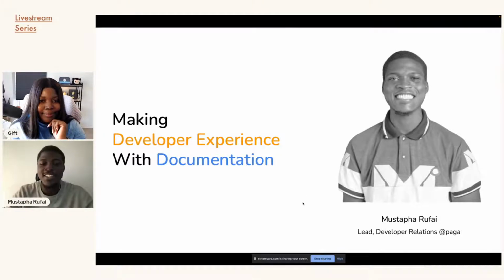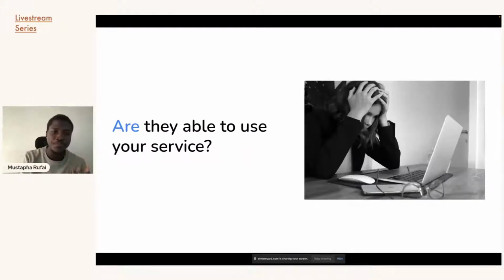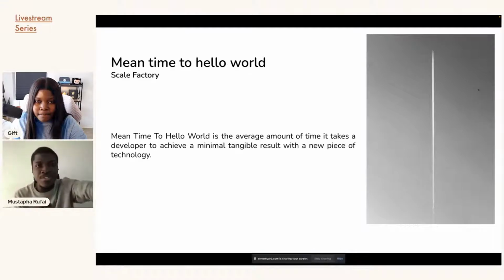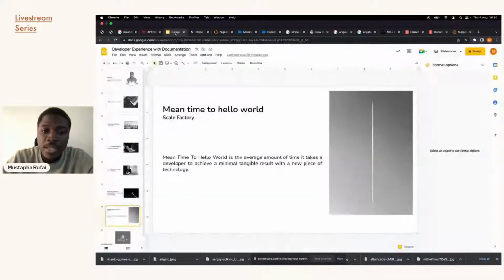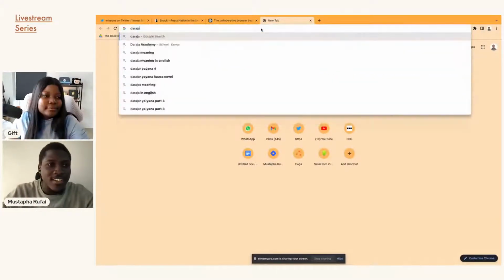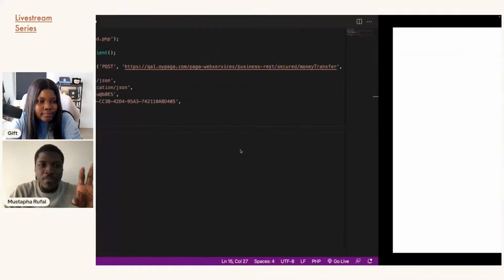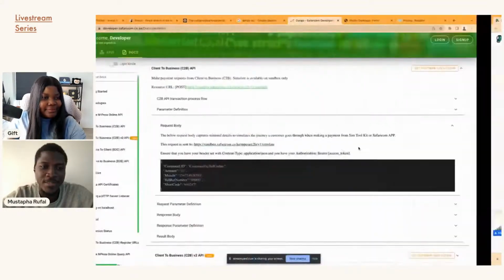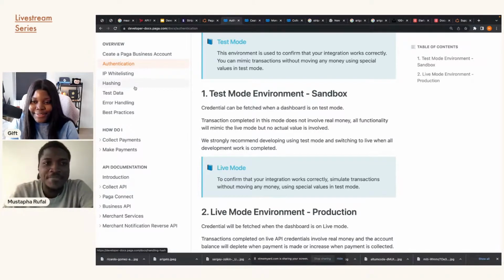Crafting Great Developer Experience using API Documentation w/ Mustapha Rufai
DX or Developer Experience is super important and mainly drive adoption for your product if you invest time in making it right for your users. In this stream, I'll be chatting with Mustapha Rufai about developer experience and how to improve the DX in API Docs.